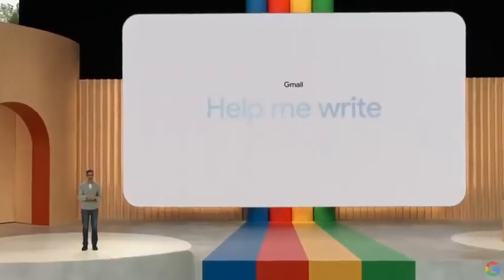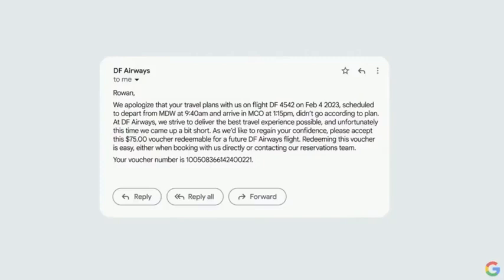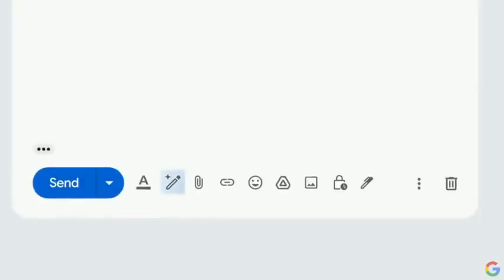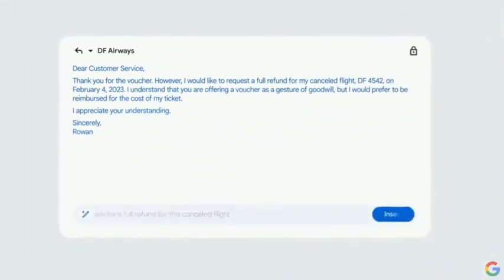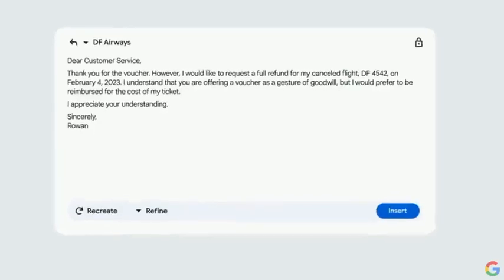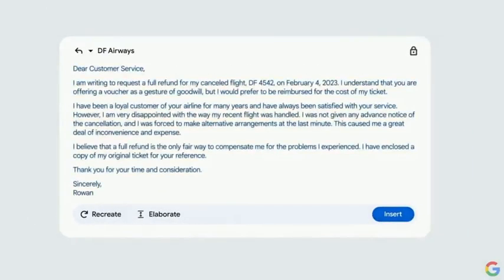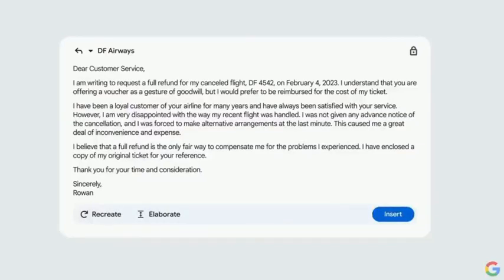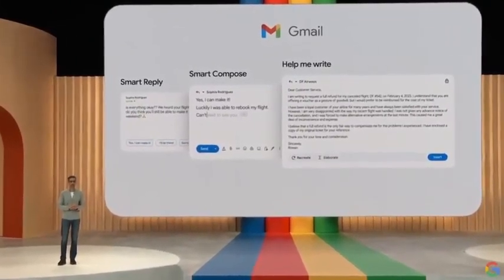Google announced "Help me write" in Gmail.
Goodbye to all the Chrome extensions doing "GPT in Gmail".

2017: Smart Reply
2020: Smart Compose (used 118B times last year)
2023: Google launches “Help me write” for Gmail

Just write one-line prompt, AI will automatically generates the whole email for you in seconds.

Follow Endrit Restelica to stay up to date with A.I.